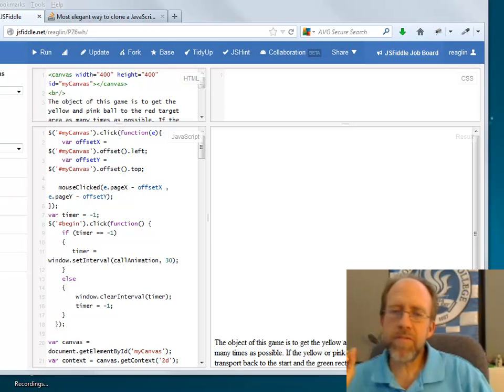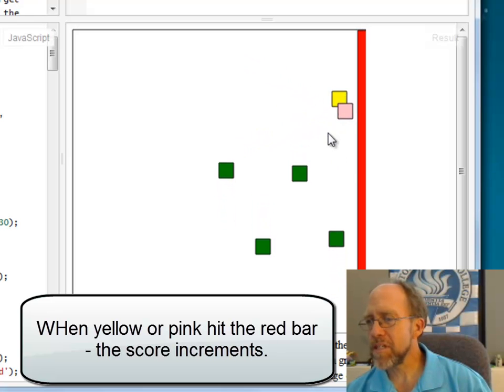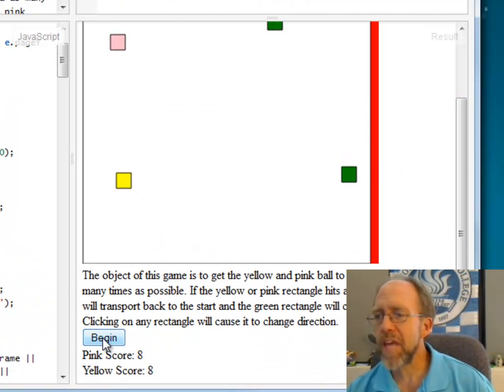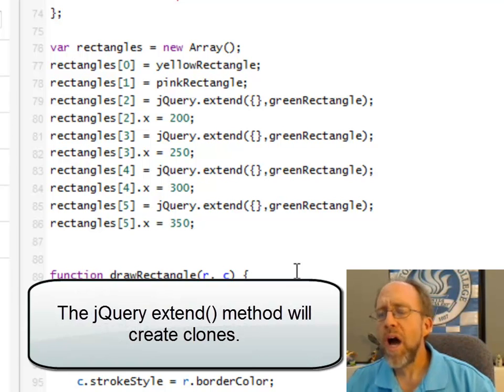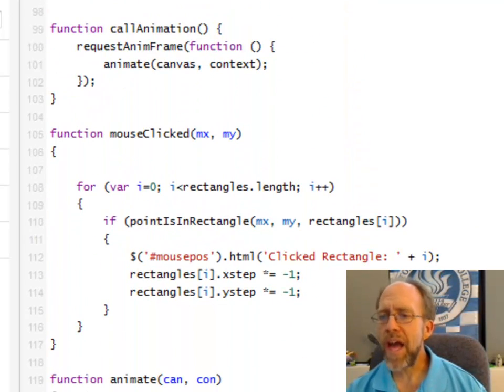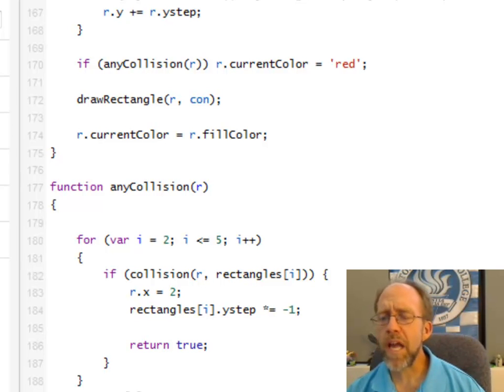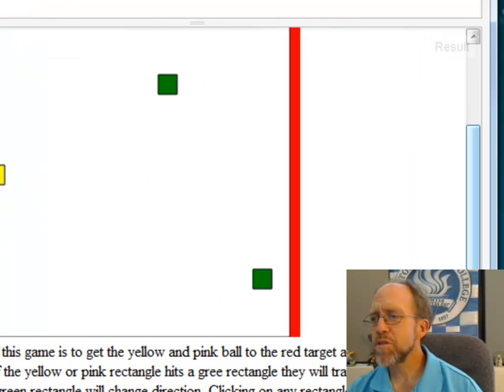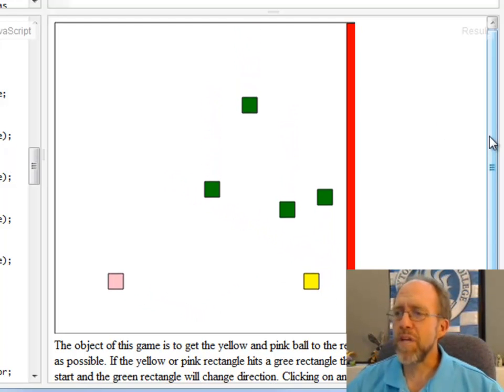Web Programming - Javascript - Game Programming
demonstrates programming on the html5 canvas to create a simple game with full code.